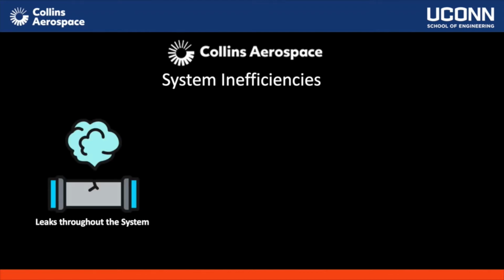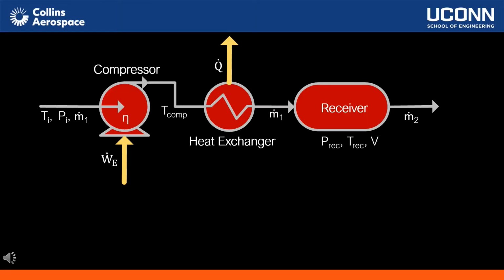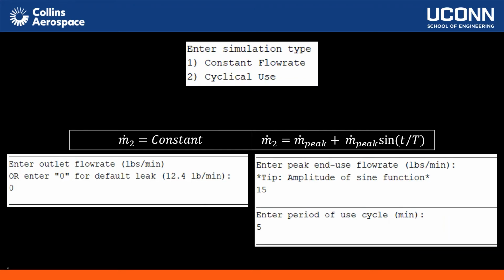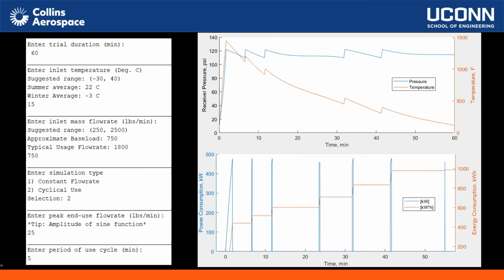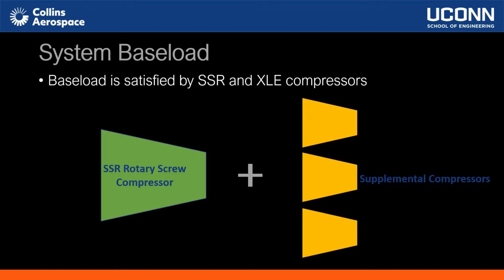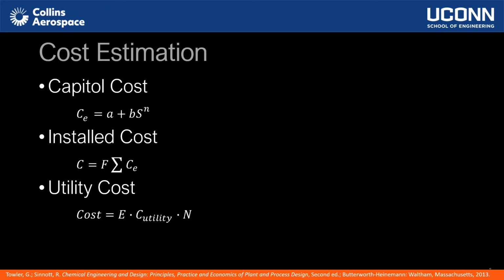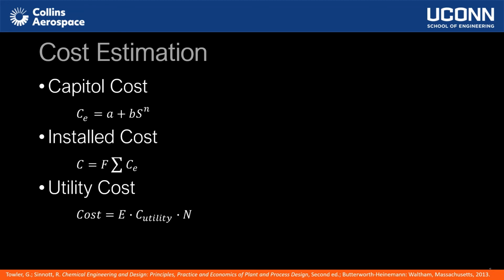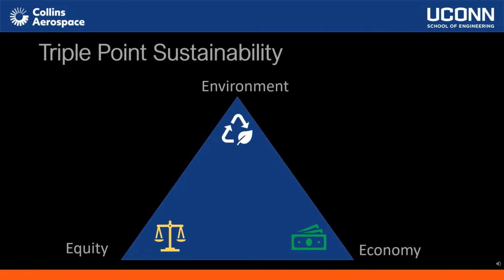2021 CBE Team 11